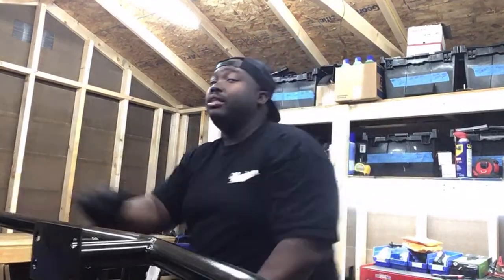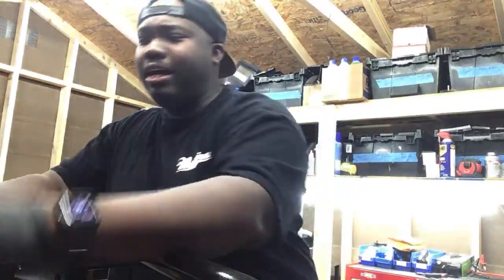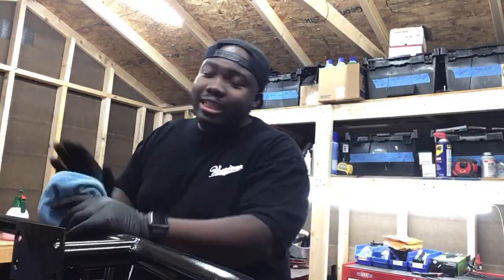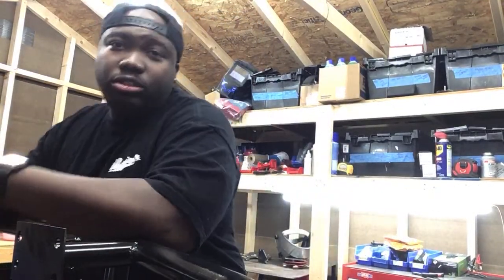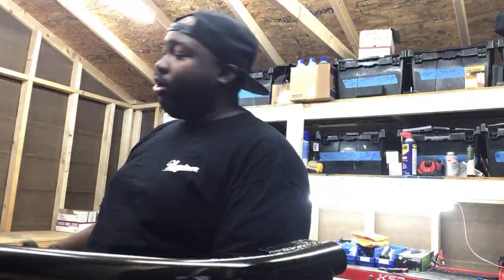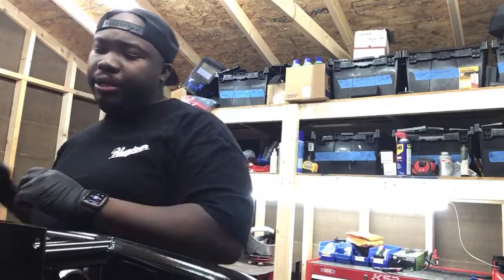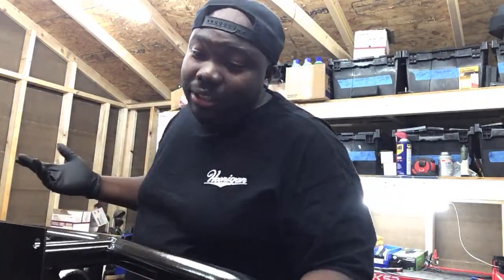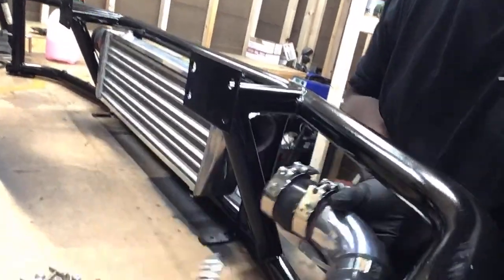Shop Talk! Drifting, computers, making money flipping parts, etc!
Video Gear I use:
Canon SL2 with 18-55mm lens
Canon Extra Batteries and Chargers
Neewer 58mm Adjustable ND Filter
Ipad SD Card Reader
64gb SD Card
Secondary Camera Panasonic Lumix fz200
Amazon Camera Bag
Neewer LED light
Takstar Shotgun Microphone
Amazon 60 inch Tripod
Manfrotto Mini Tripod (My FAVORITE)
Neewer camera 60 in Slider
Camera Tripod Ball Head for Slider
Action Camera 4k

Thanks